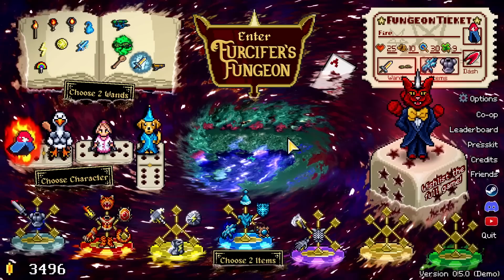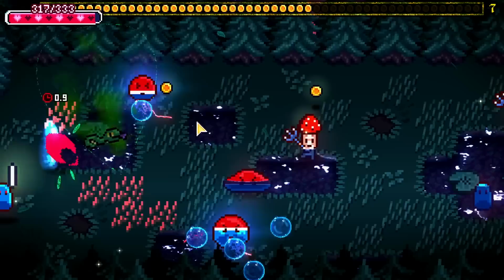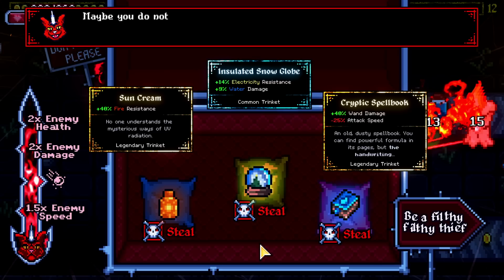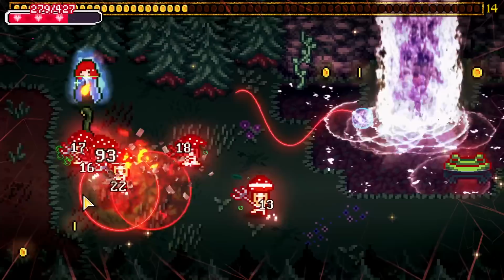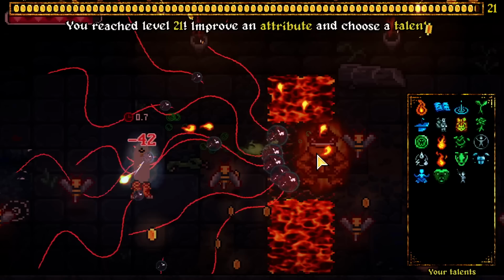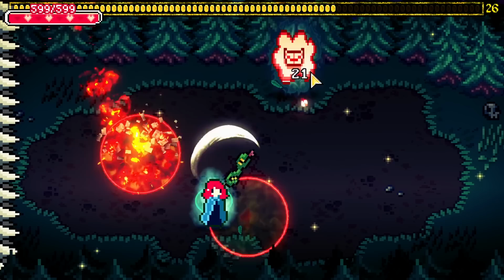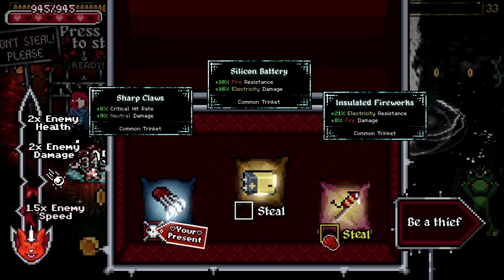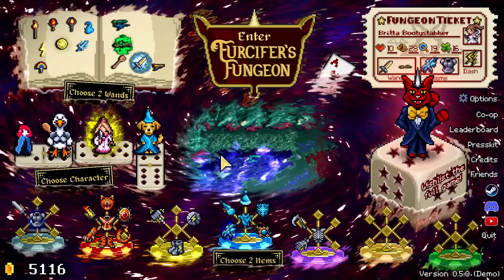Snake Wand Spreads Poison Everywhere! | Furcifers Fungeon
A roguelite dungeon crawler with excessive character build options. Find combinations in a large interconnected talent tree. Gather legendary equipment you find in the fungeon and use it in future runs to defeat hordes of colorful monsters.

Toppest of the toppest Patreons:
abrazite
Xieroeh
Beaniiman
Nicol Bolas
cparks1000000
DEADTO0L ಠ_ಠ
Butler
Whyte
Ultimate_Despair
Raincloud Bunny
Lucas